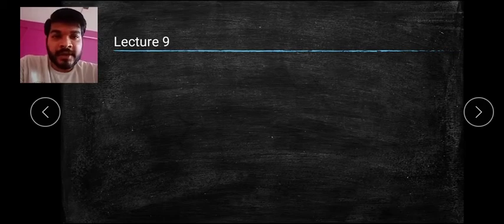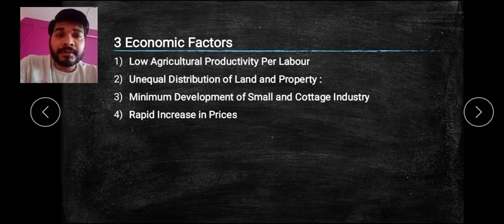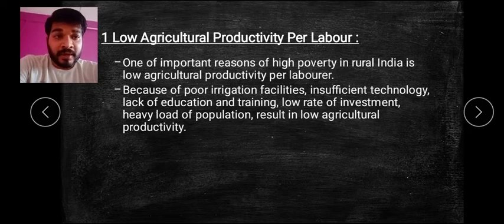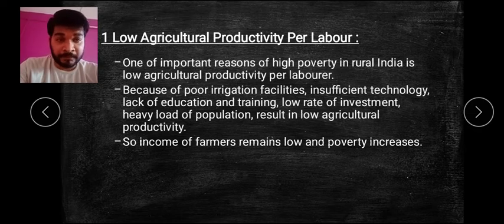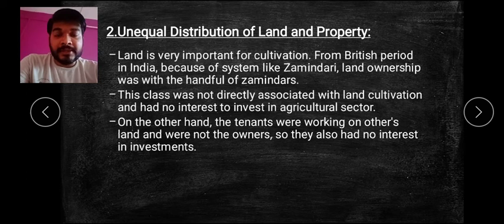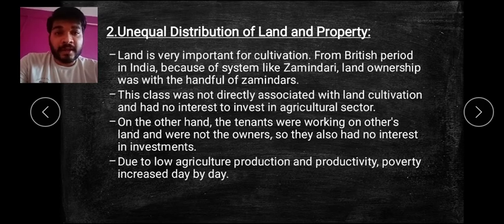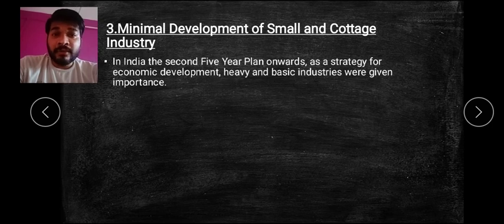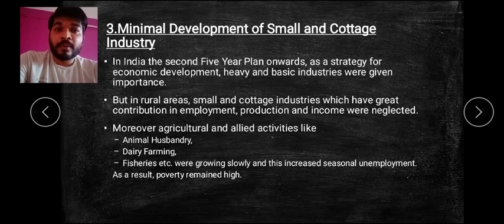GSEB XII Economics chapter 5 Lecture 9